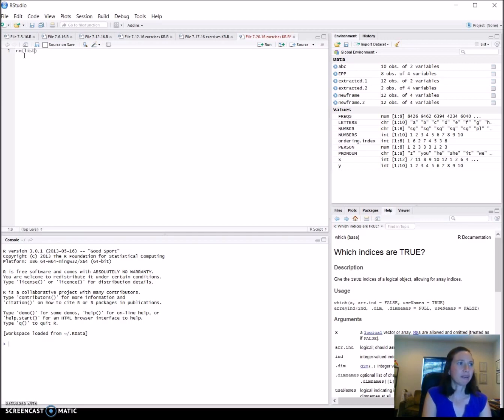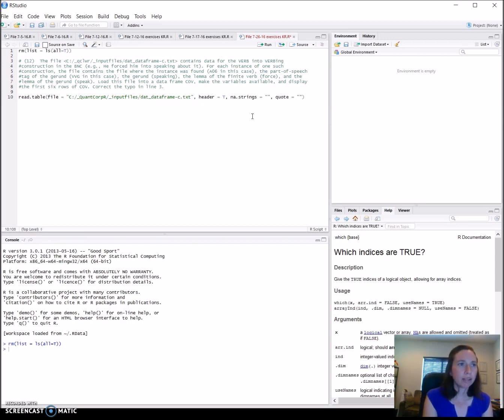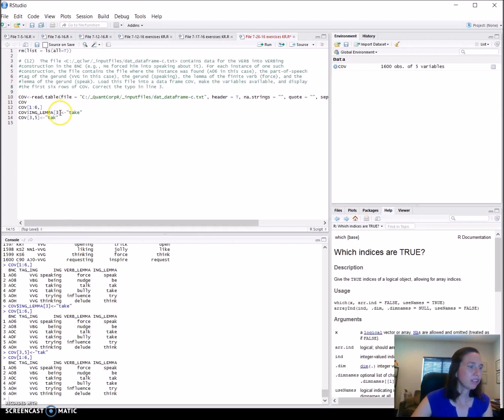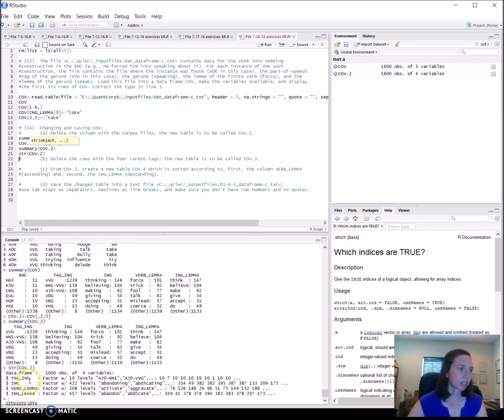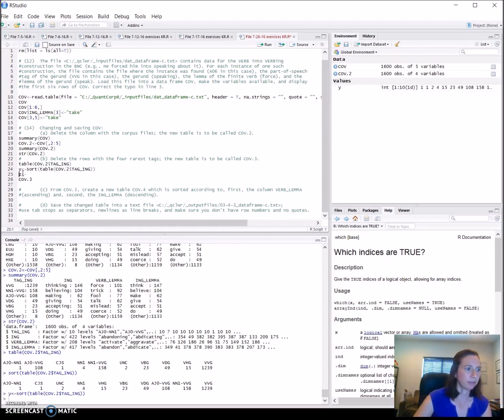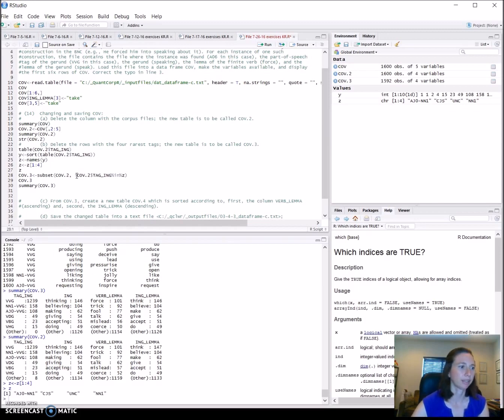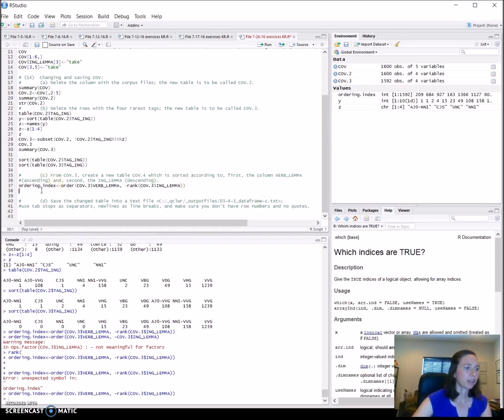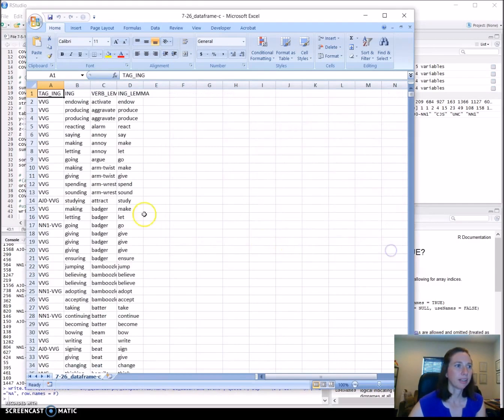Episode 21-R Changing and deleting from data frames (exercises)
In this episode, I look at exercises to change and delete data from data frames in R.
Episode Includes:
read.table()
subset()
order()
sort()
names()
write.table()